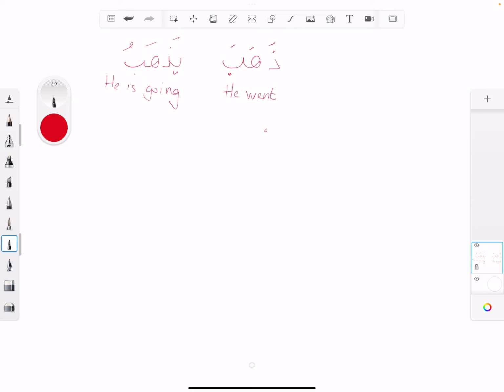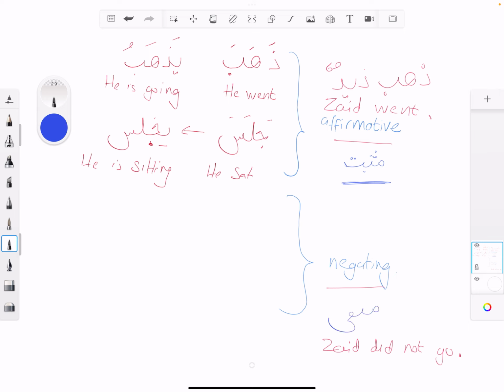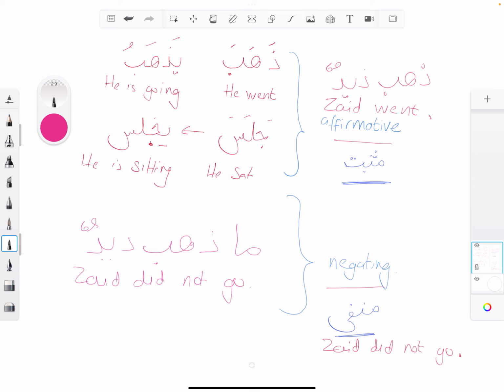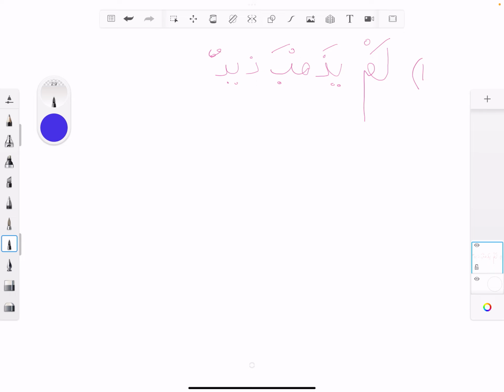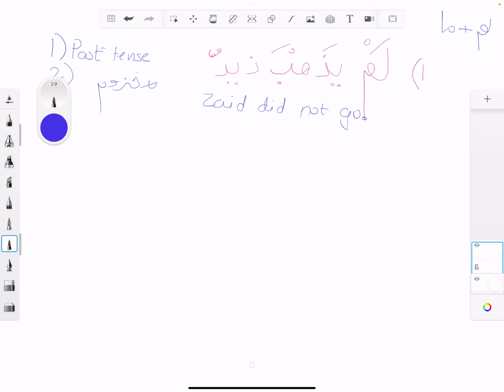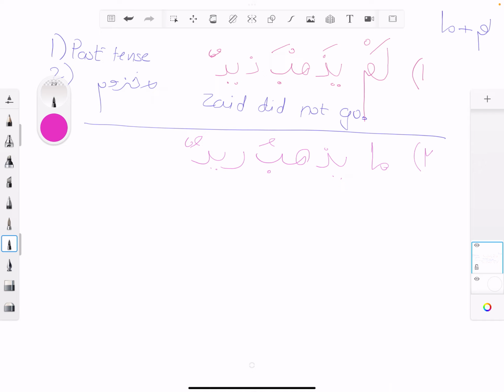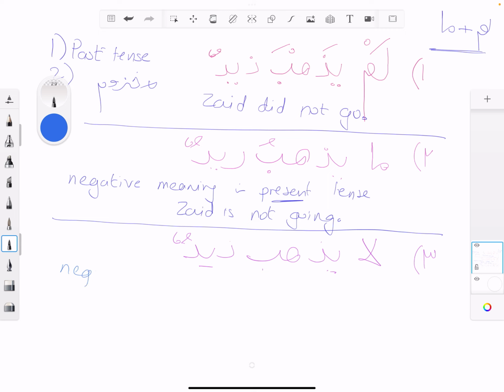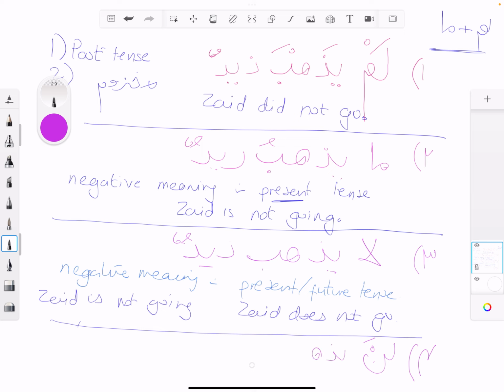2.2 Verbs: Affirmative and Negative